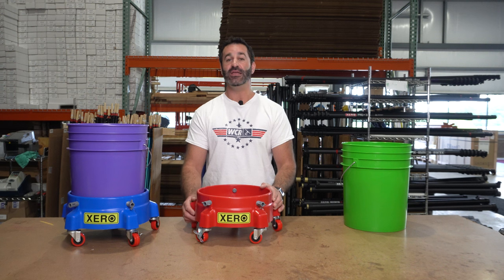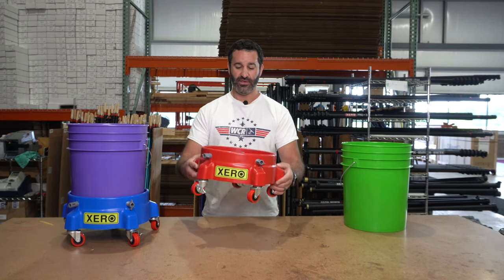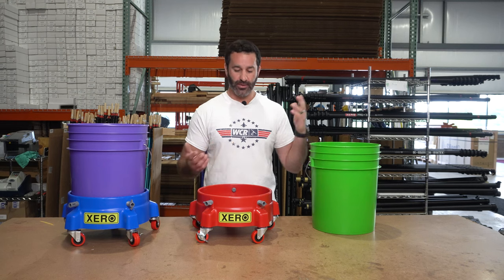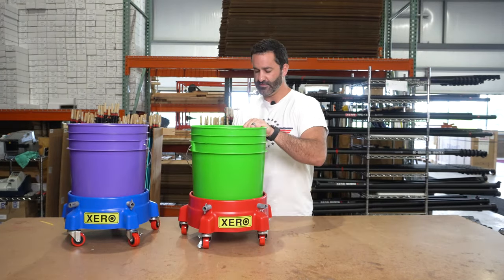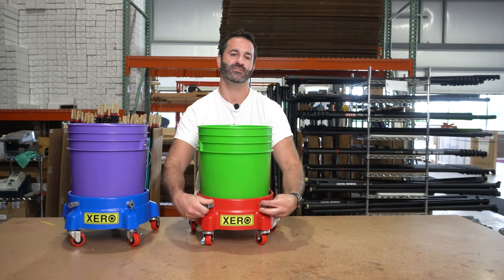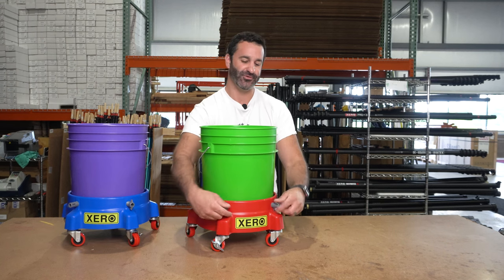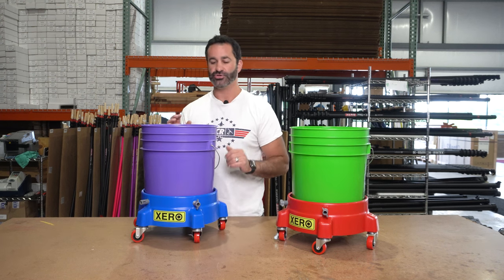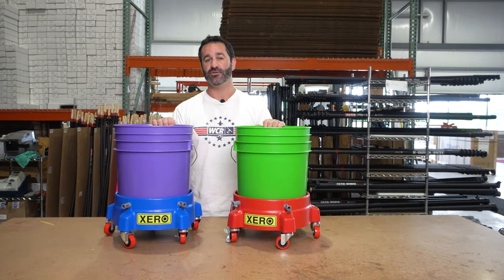Hello, Dolly! XERO Bucket Dolly with Casters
Your bucket can now be mobile! Easily transport any round 3.5-6 gallon bucket and you're ready to roll (literally). This product also features two locking casters that hold your bucket in place on unlevel areas.